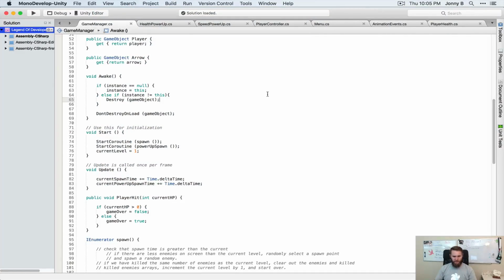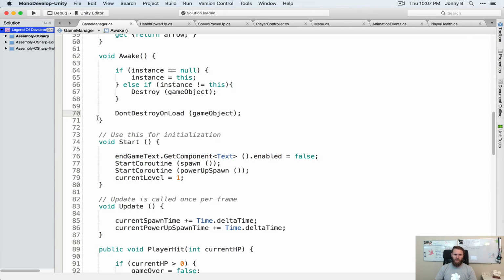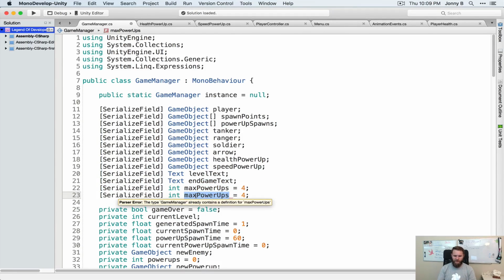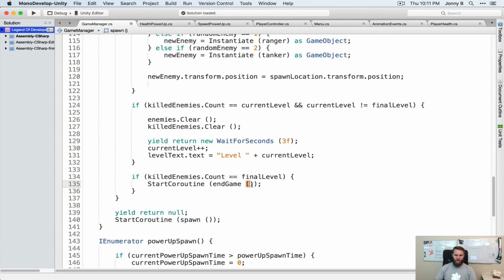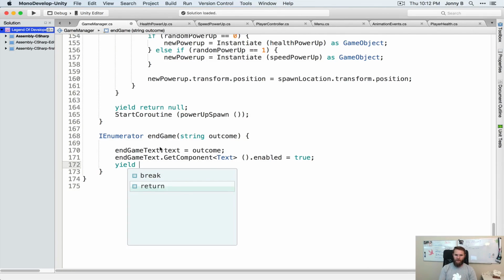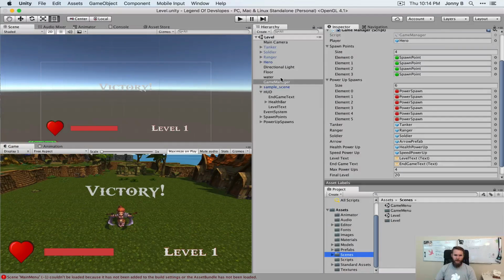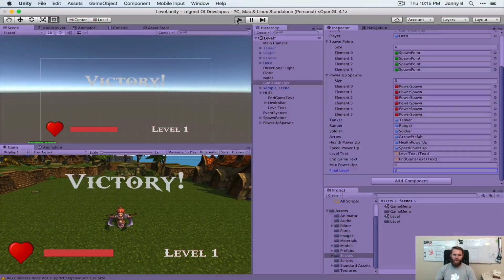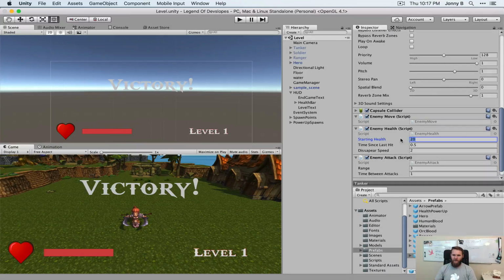075 Legend of Devslopes finishing touches in Unity